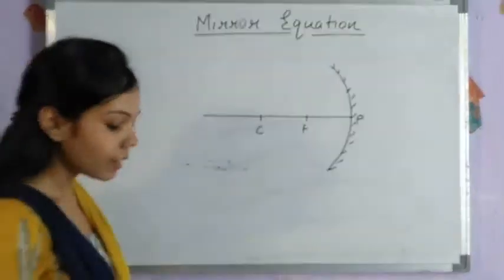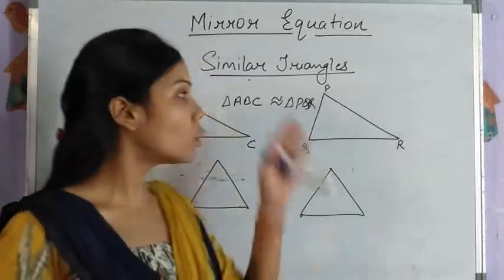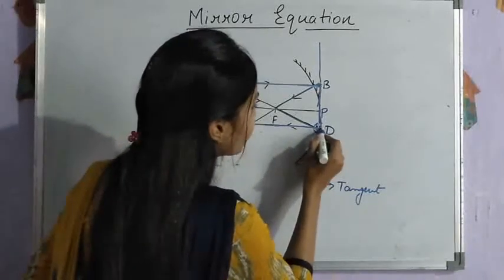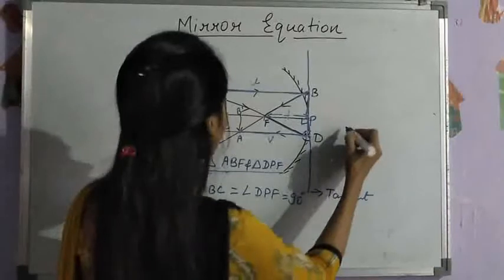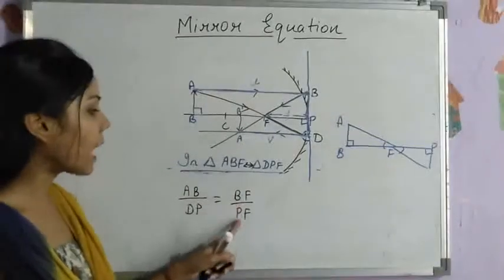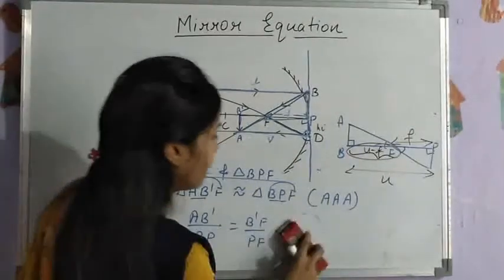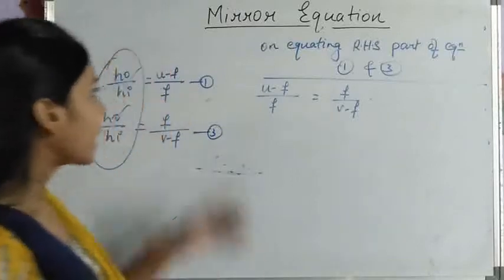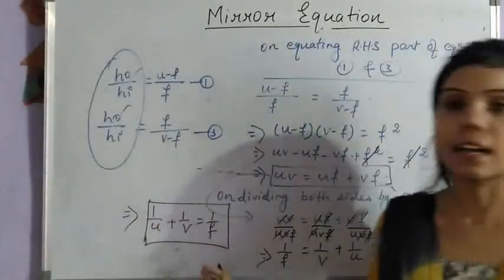Std 10; MIRROR EQUATION.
Derivation of mirror formula. It establishes relationship between image distance, object distance and focal length.